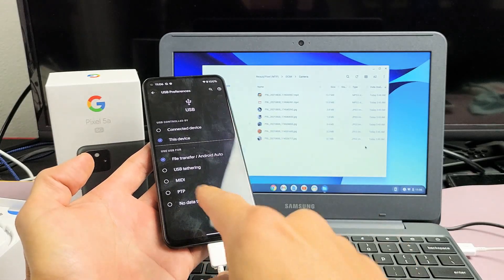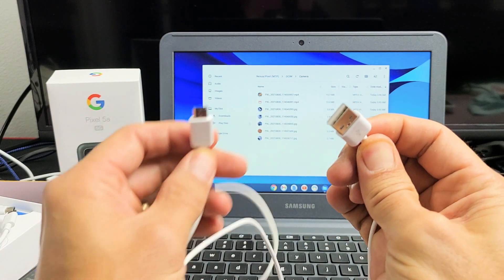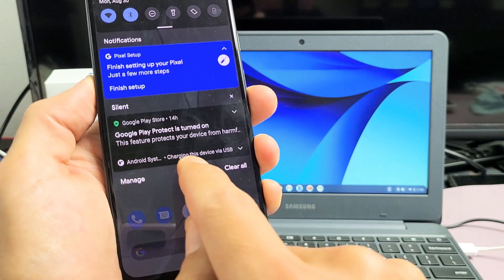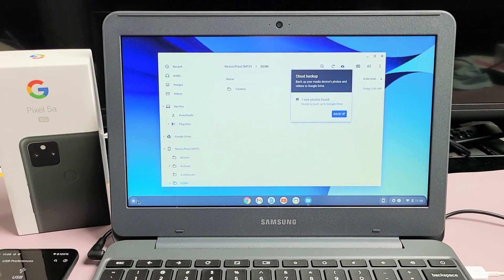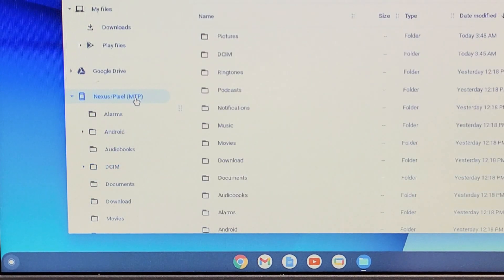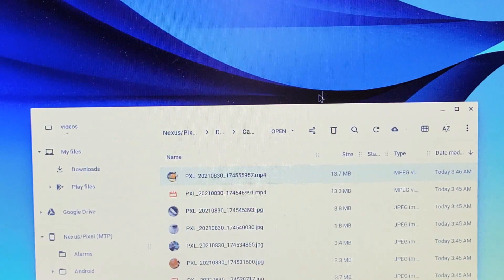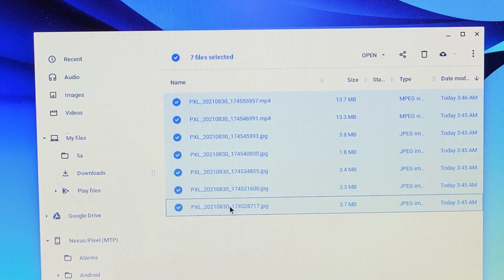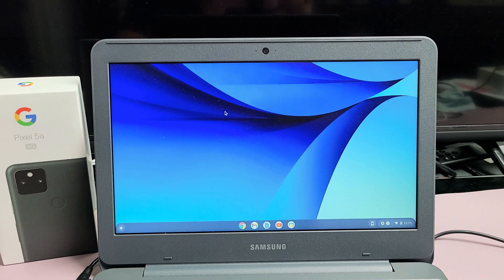Pixel 5a/6a: How to Copy Photos & Videos to any Chromebook's Hard Drive w/ Cable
I show you how to transfer (download, copy, move, save) files such as photos and videos from a Google Pixel 5a (same for 6a) smartphone to any Chromebook's hard drive using a charging cable. This should work on all Chromebooks.. Google, Samsung, HP, Acer, Asus, etc. Hope this helps.

---USB Type A to USB Type C Charging Cable---